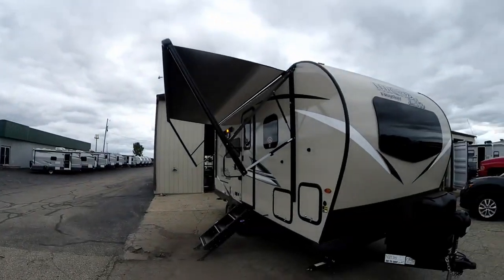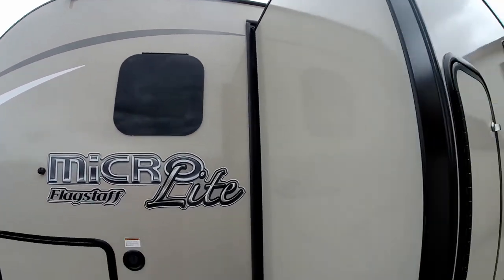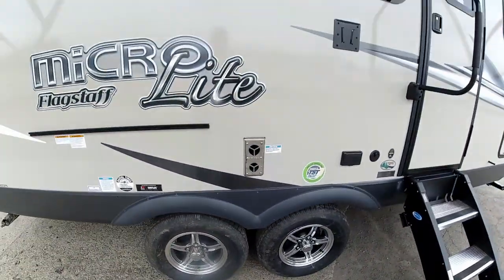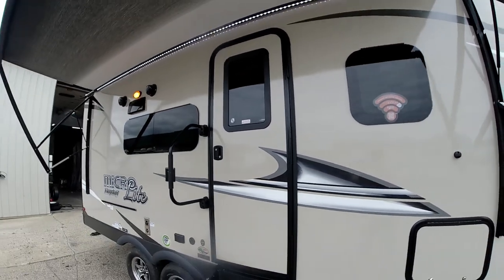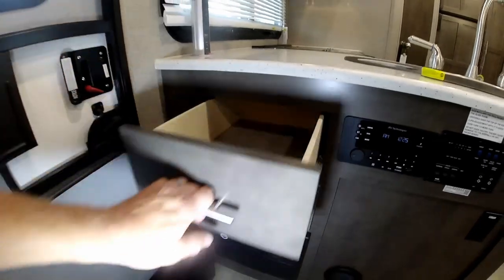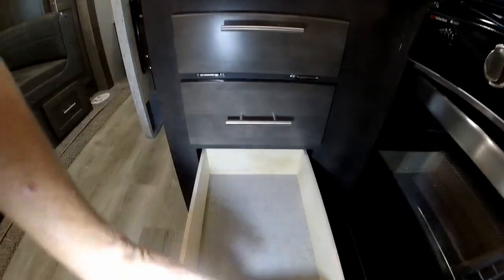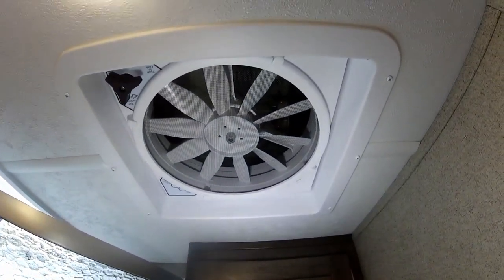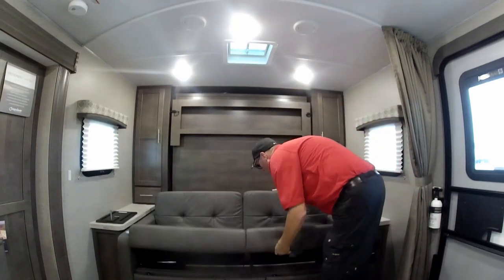2020 Micro Lite 21DS Ultra Lite Travel Trailer Walkabout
Want a lite weight travel trailer? then check out the true 21' travel trailer under 5,000 lbs. that has a front sofa, Island queen bed, U-Dinette full galley and a rear corner dry bath.